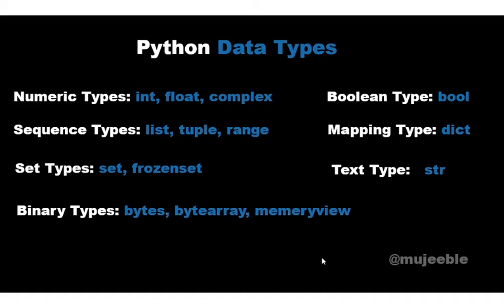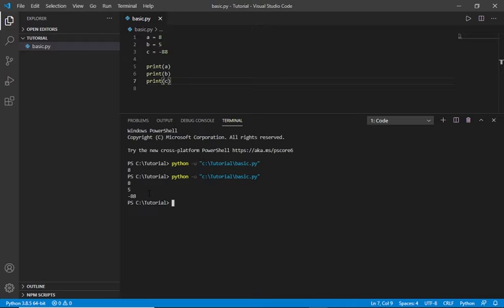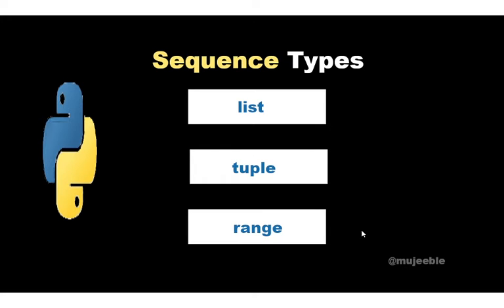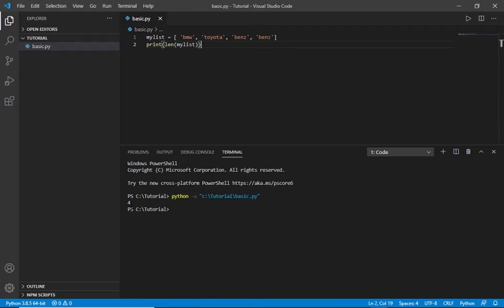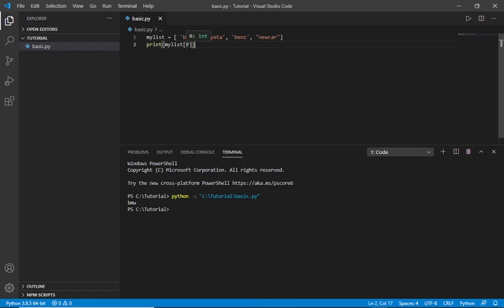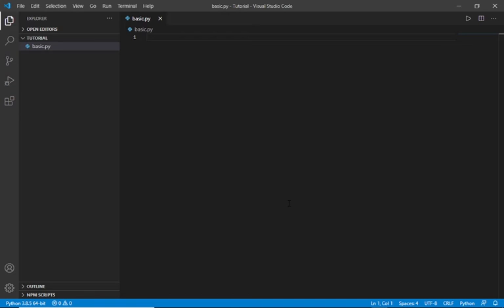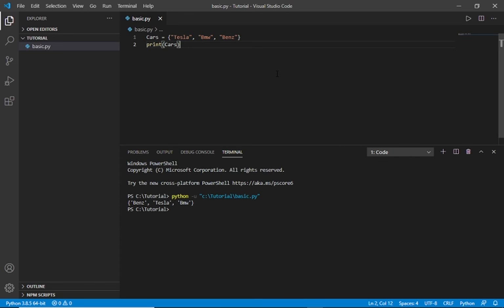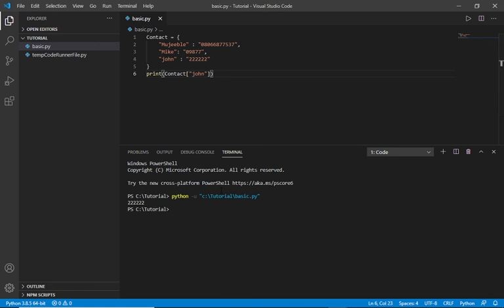Python Tutorial For Beginners | Understand Python Data Types With Good Example [2021]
Every value in Python has a datatype. Since everything is an object in Python programming language,
data types are actually classes and variables are instance (object) of these classes.
There are various data types in Python. And All Of Them Are Reveal With Good Example In This Video.